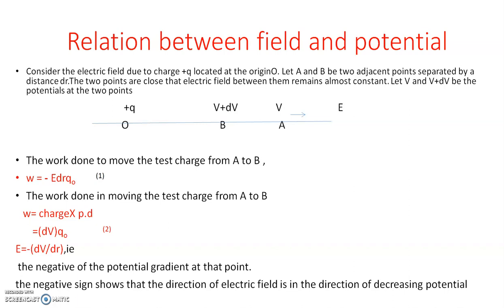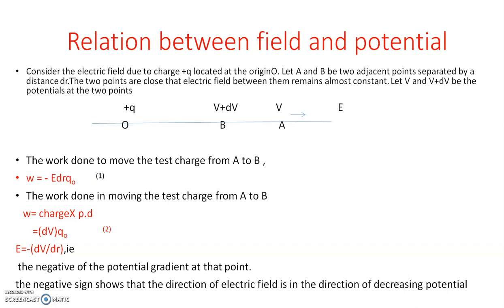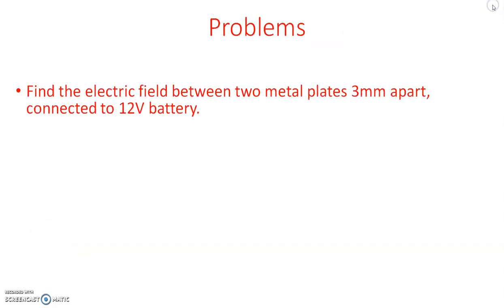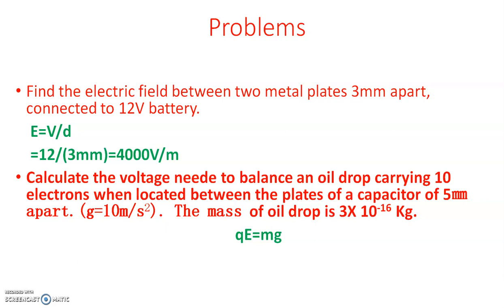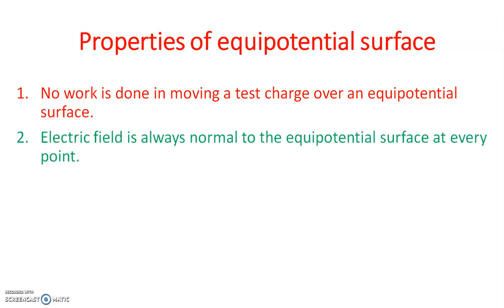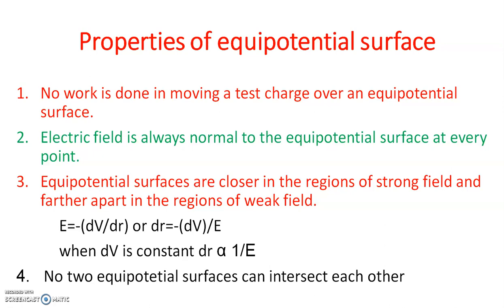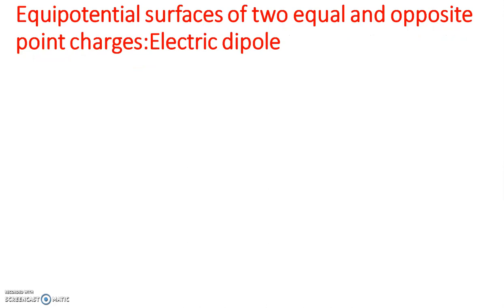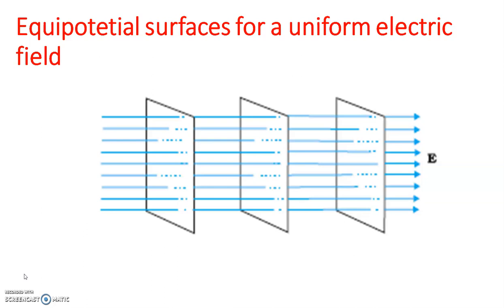Equipotential surfaces and equipotential surfaces for charge distributions for XII CBSE Physics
Equipotential surfaces , their properties ,equipotential surfaces for various charge distributions and the relation between electric field and potential